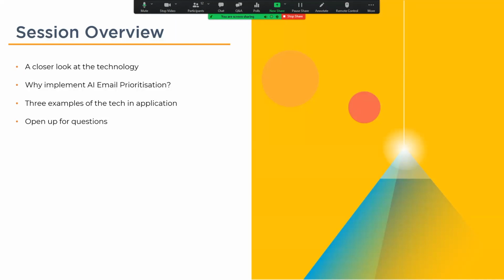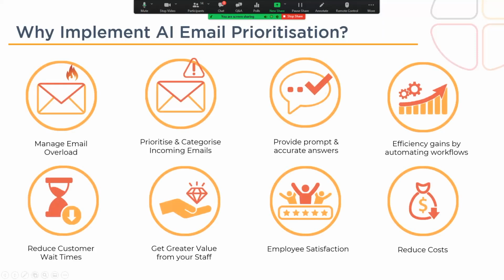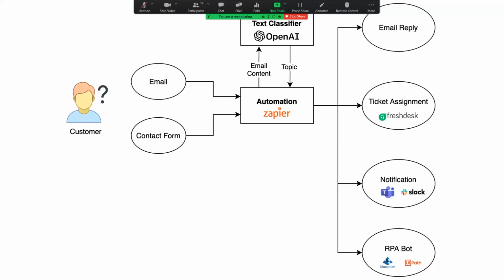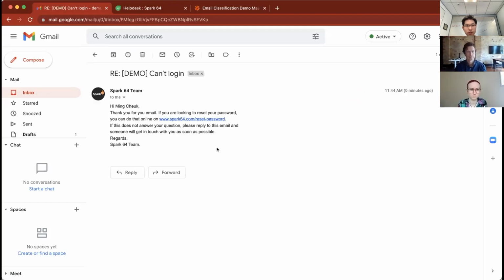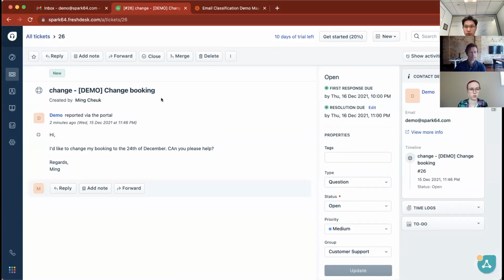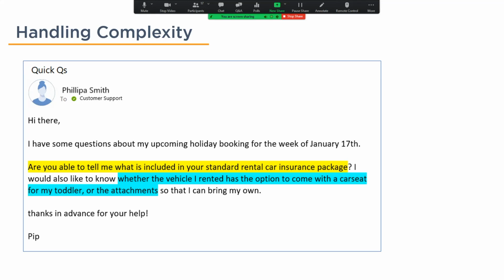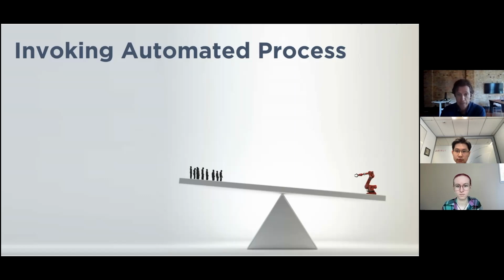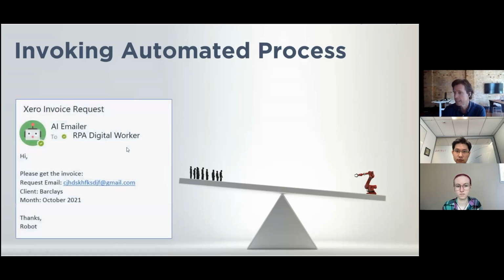Using AI and RPA to Triage Customer Service Emails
In this recorded webinar, CTO of Spark 64 Ming Cheuk speaks to Q4 Head of Sales Aaron Beck about the incredible opportunities for AI in email categorisation, prioritisation, and complex automated handling. For more info on how Email Triage can help your business manage volumes efficiently, get in touch with us at Spark64.com - and for information on RPA (Robotic Process Automation) - visit Q4associates.biz.